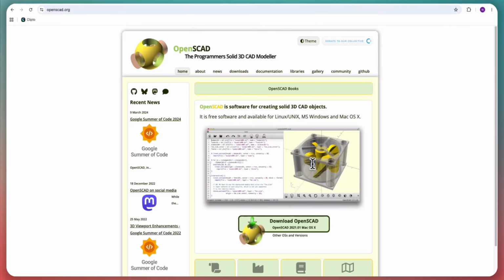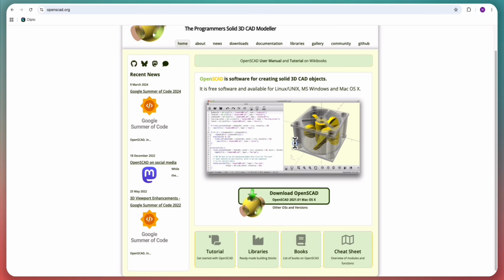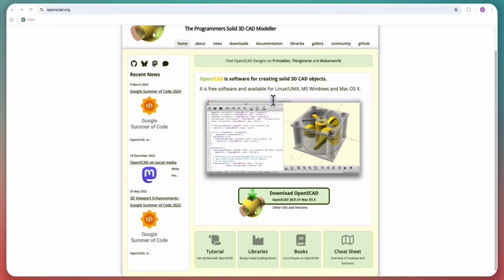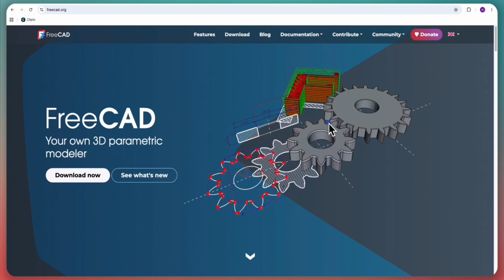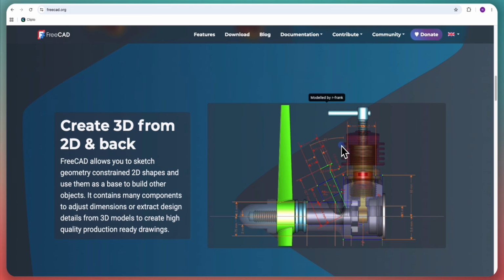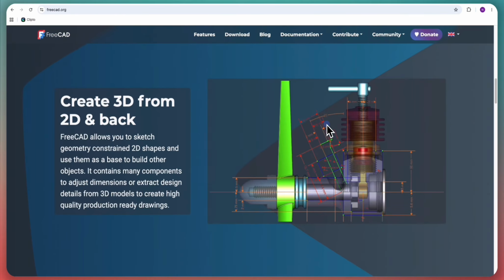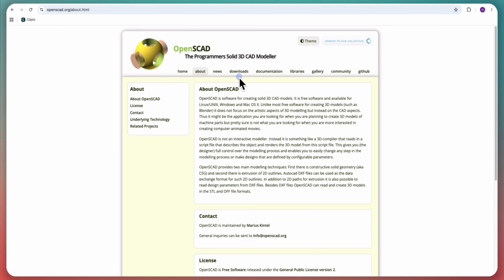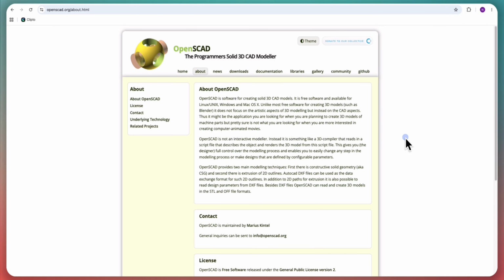OpenSCAD vs FreeCAD vs Fusion 360 – Best 3D Modeling Software for Beginners?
OpenSCAD vs FreeCAD vs Fusion 360 — this video compares three powerful CAD tools to help beginners choose the best 3D modeling software. I break down learning curve, parametric modeling, user interface, file compatibility, and cost to show which CAD software suits hobbyists, students, or pros. Watch practical demos, tips for CAD for beginners, workflow examples, file export guidance, common pitfalls, and recommended learning resources to quickly get productive today.